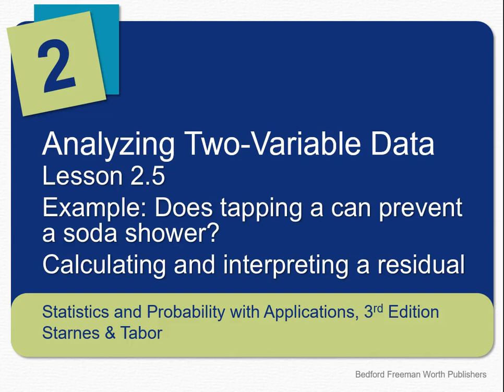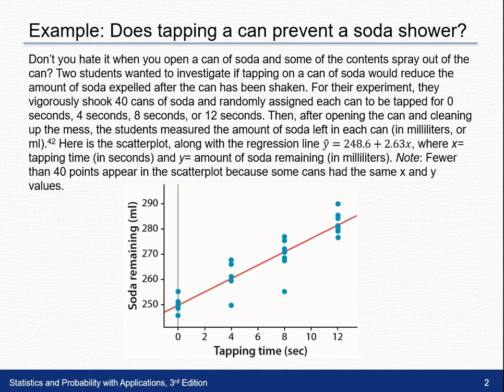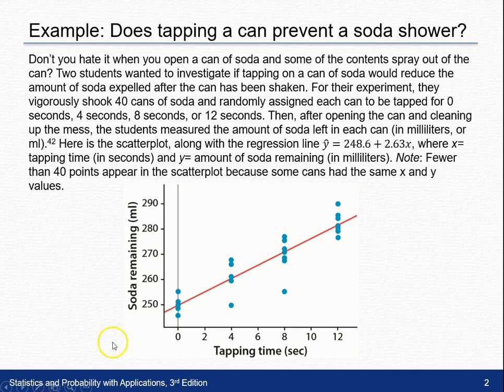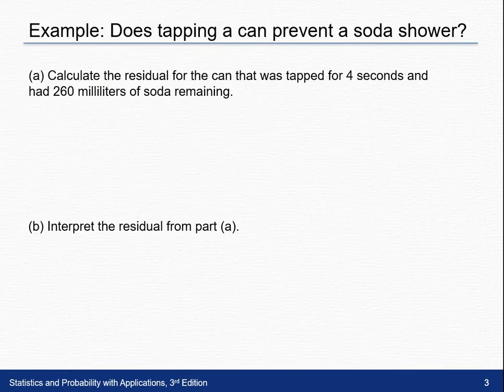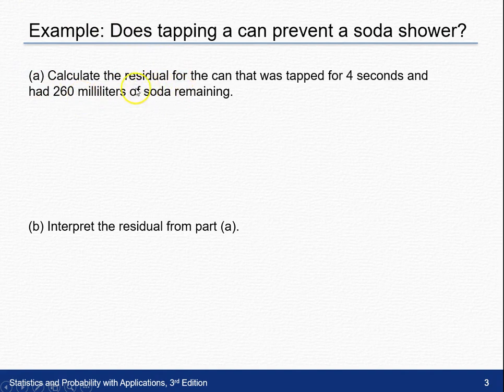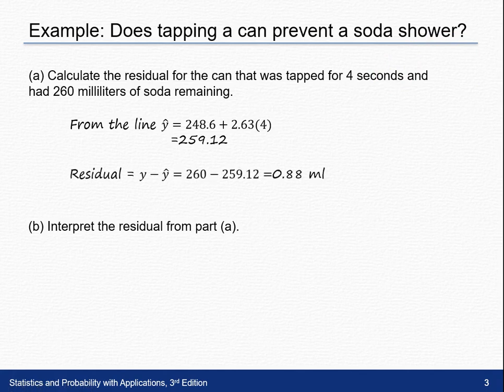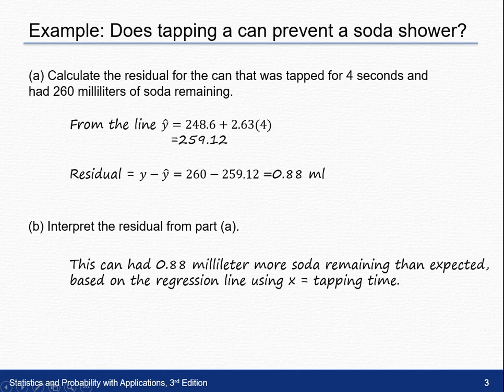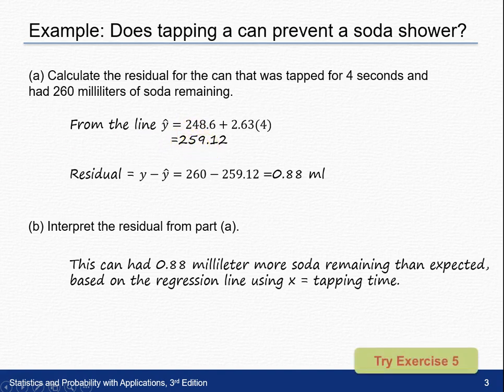SPA3e 2 5Example p132